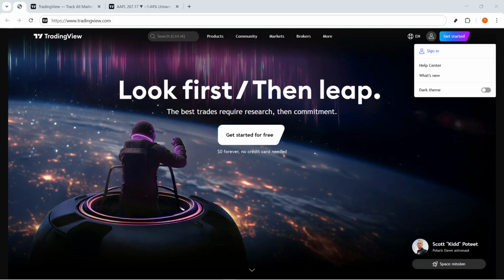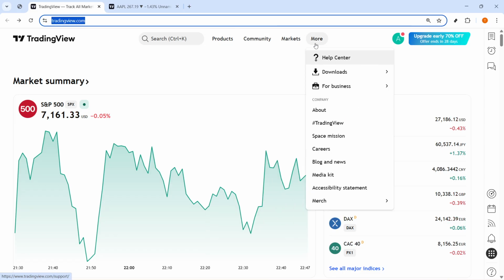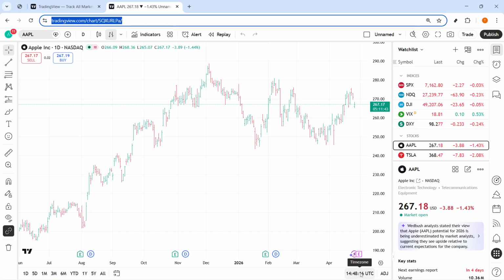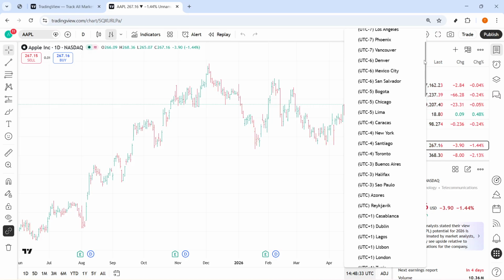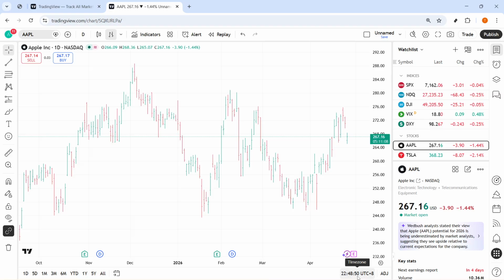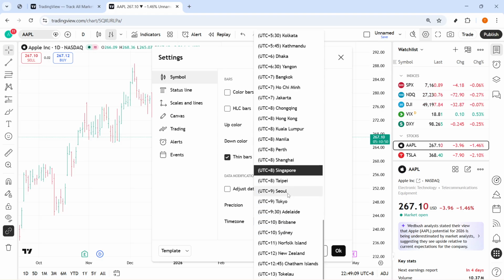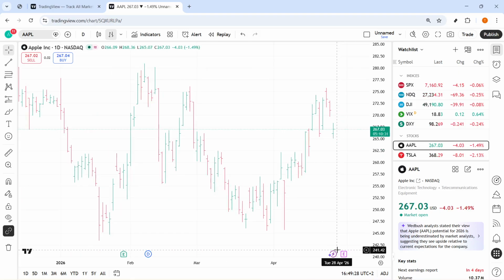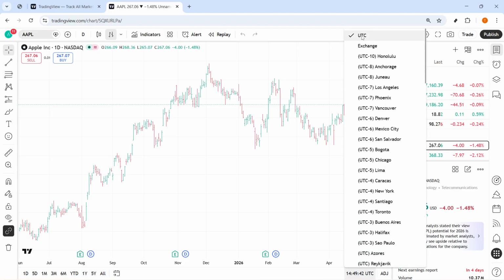How to Change Time Zone on TradingView (2026 Updated Steps)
This is the only TradingView guide on changing your time zone you'll need. By the end, you'll know exactly how to set TradingView charts to your preferred time zone using two reliable methods.

1. How to open Supercharts from the TradingView dashboard and locate the time display on your chart.
2. You'll learn how to change the time zone directly from the bottom-right time display on the chart.
3. How to use the search box to quickly find and apply your preferred city or region.
4. You'll learn how to update the time zone through the Chart settings panel using the Symbol tab.
5. How to confirm your selection so candles and timestamps refresh to match the new zone.

Perfect for: new traders, day traders, chart analysts, TradingView beginners

how to change time zone on TradingView, TradingView time zone settings, set chart time zone TradingView, change UTC on TradingView chart, TradingView Supercharts time zone, adjust candle timestamps TradingView, TradingView chart settings tutorial 2026, fix wrong time zone on TradingView, trading chart time zone setup, TradingView for beginners